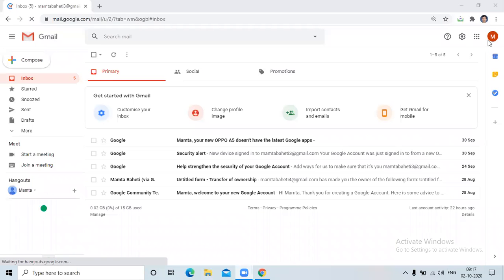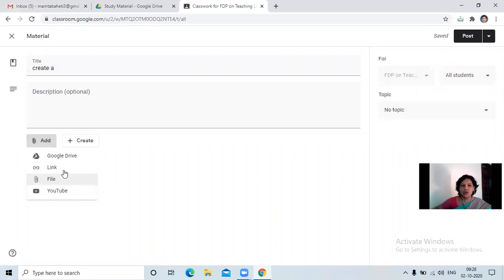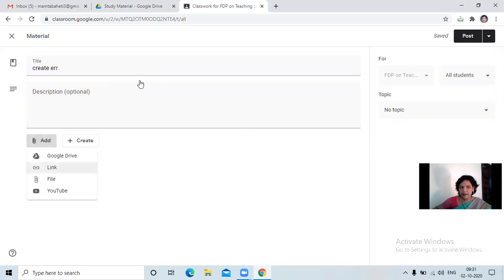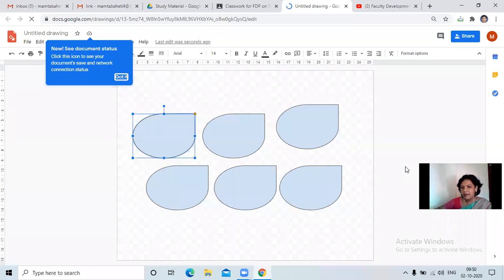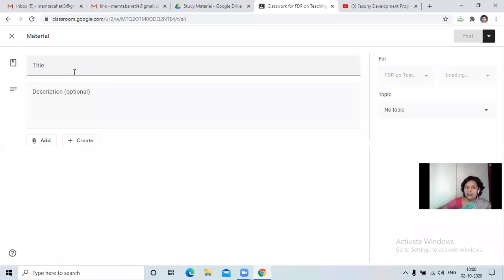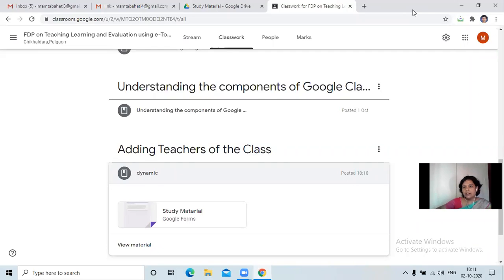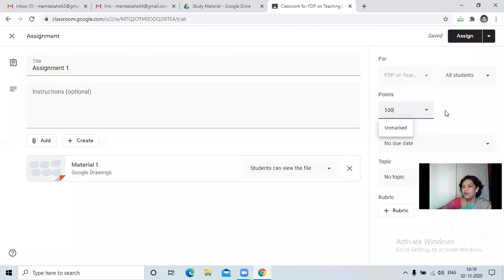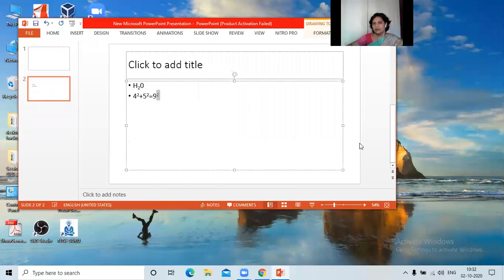Faculty Development Program Teaching, Learning and Evaluation using e-Tools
This Faculty Development Program is organized by Sainik School Chikhaldara
Organizer: Brigadier Sangram Dalvi
Advisor: Dr. K. M. Kulkarni

Resource Person
Dr. Mrs. Mamta Baheti
Head,
Department of Computer Science
Hislop College, Nagpur